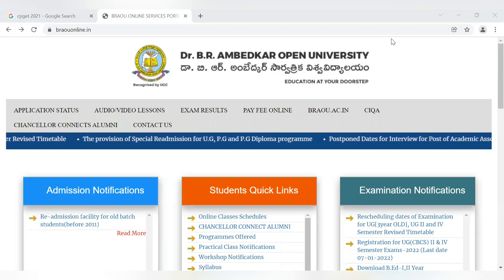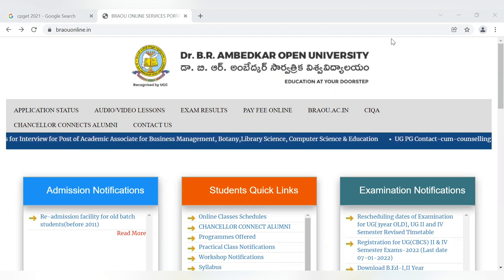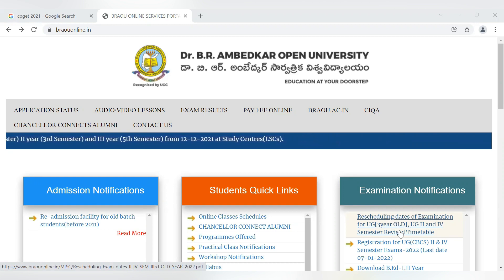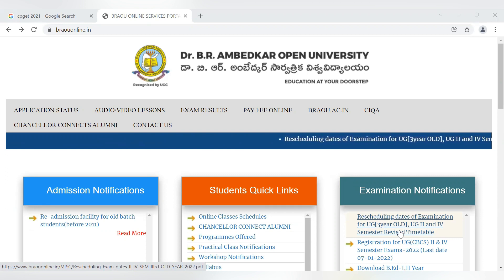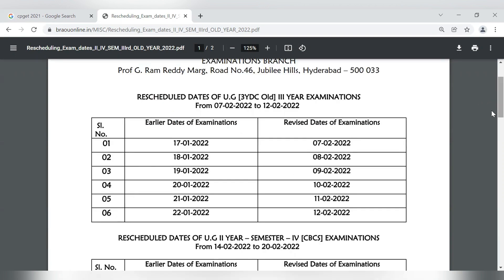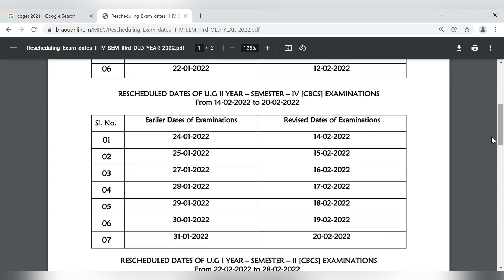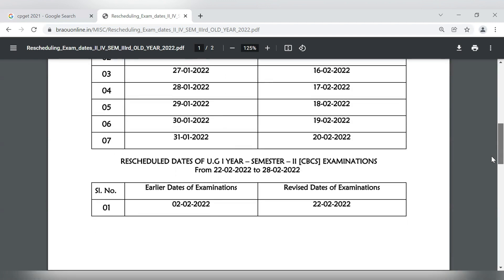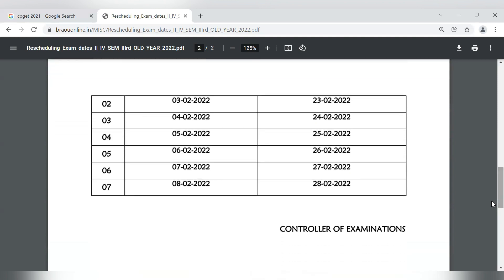Ambedkar Open Degree II , IV Semester new Exam dates / Old batch exams timetable / BRAOU / Exam date